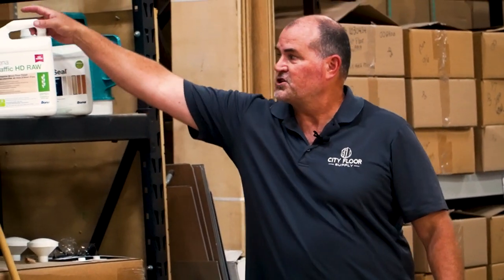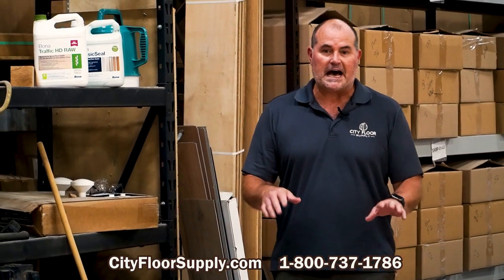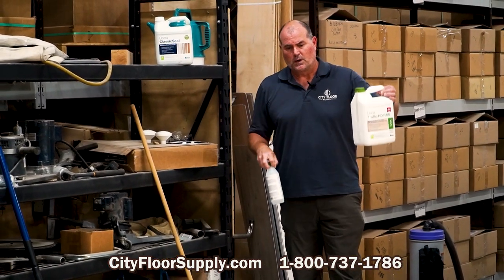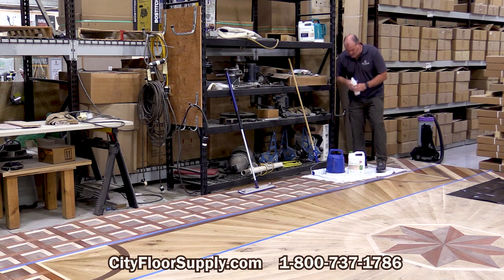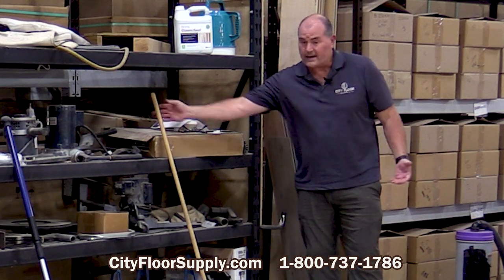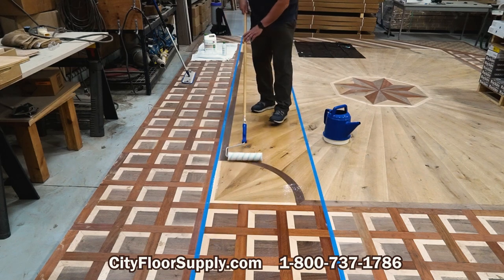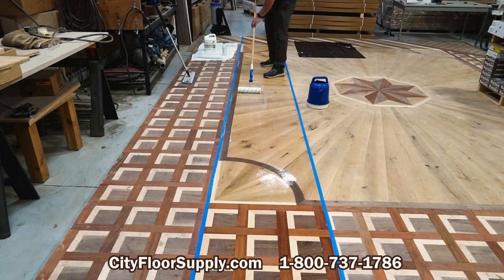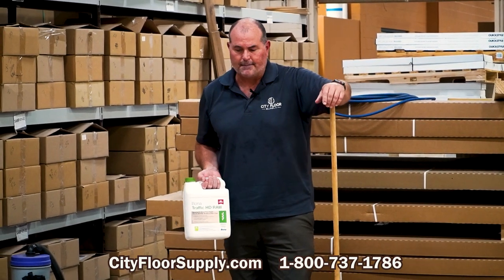Bona Traffic HD Raw Water-Based Wood Floor Finish Application and Review | City Floor Supply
Joe Glavin applies Bona's Traffic HD Raw product to one of our NWFA School made panels. Click here to purchase Bona Traffic HD Raw